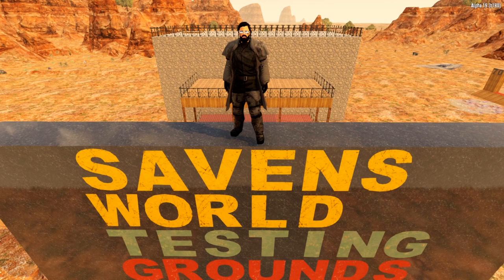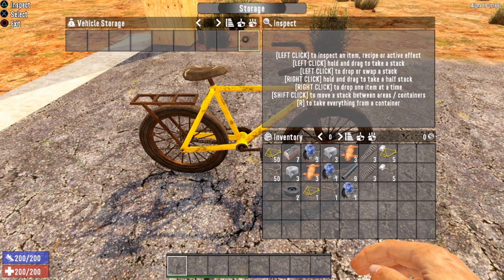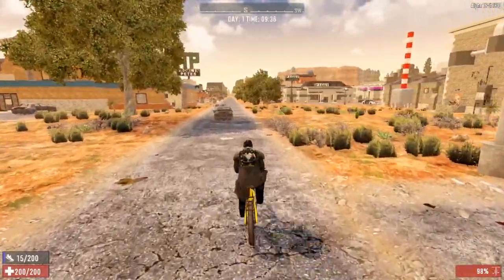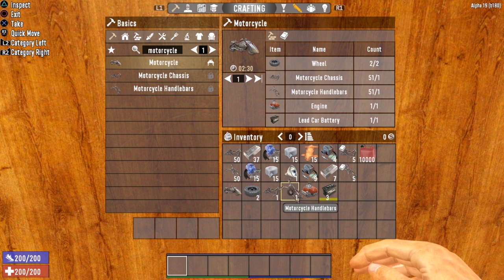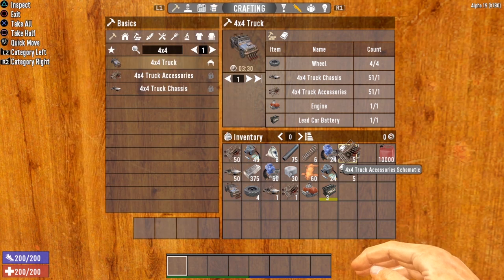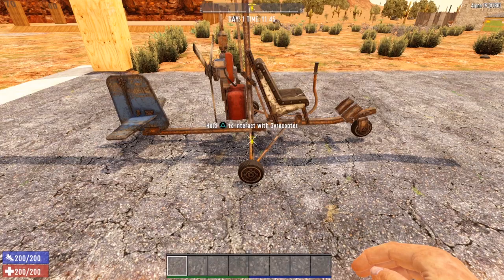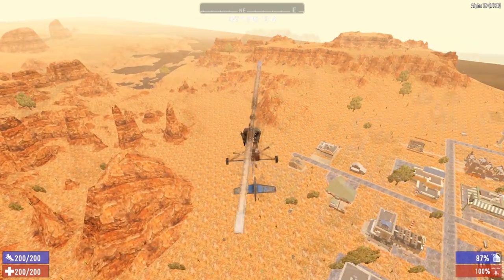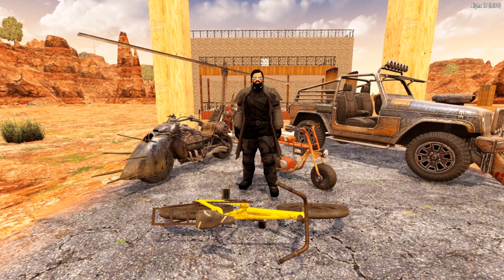Vehicles Tutorial - 7 Days to Die [Alpha 19]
In today's tutorial, we are discussing All Things Vehicles for 7 Days to Die [Alpha 19]! We will cover the bicycle, Minibike, Motorcycle, 4x4, and Gyrocopter, the pros and cons of each, and some in depth info on each vehicle!

1329 Eglin St. Suite 200 PMB 210